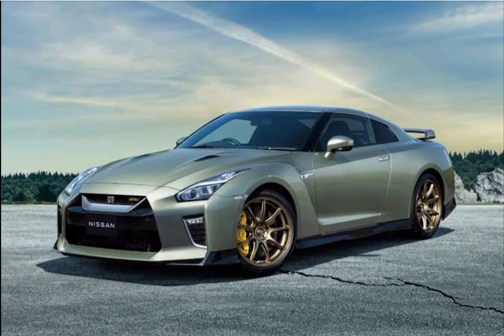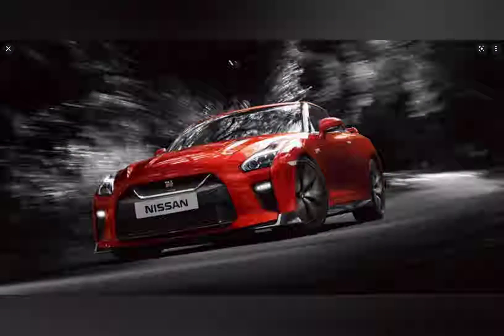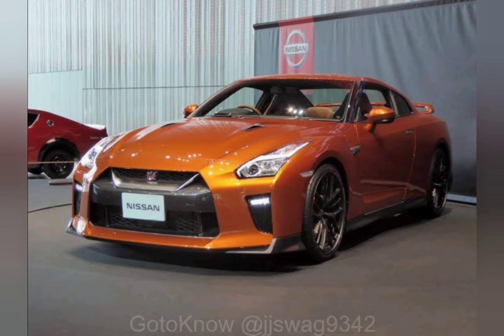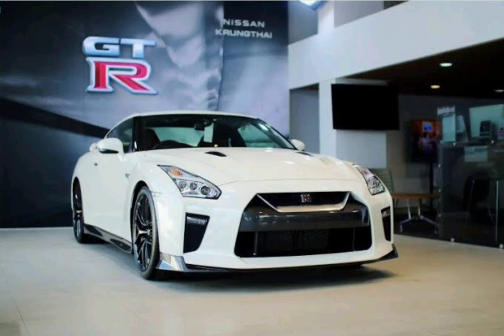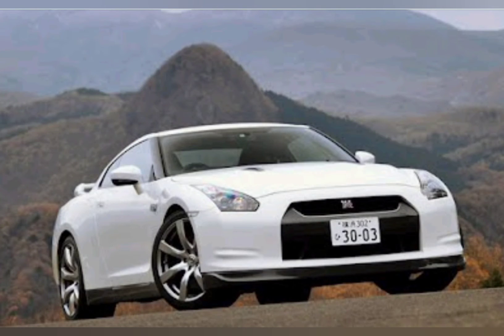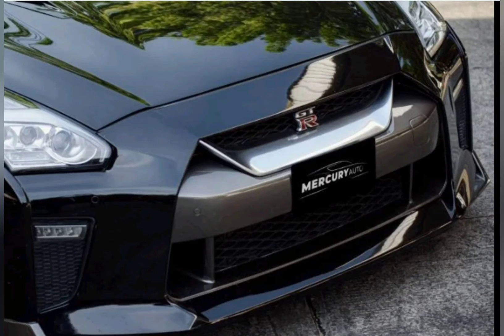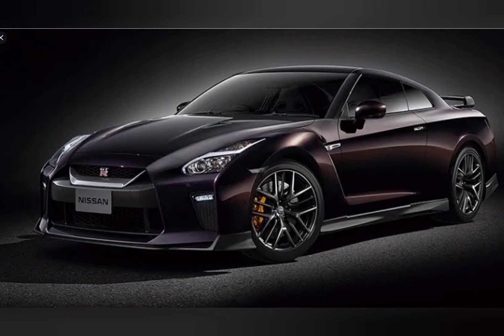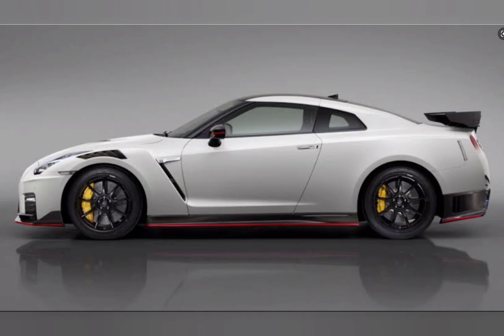Baldi talks about car Nissan GTR R35 car showcase Nfs High stacks tribute (Uberduck.ai)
song use : calista saki kaskas (nfs high stacks)